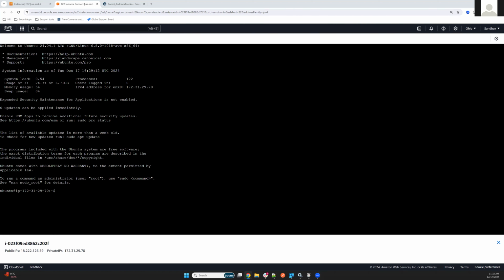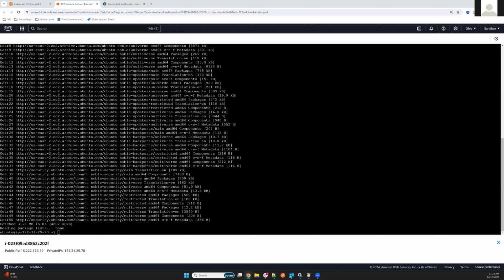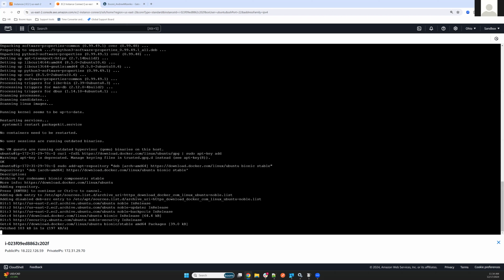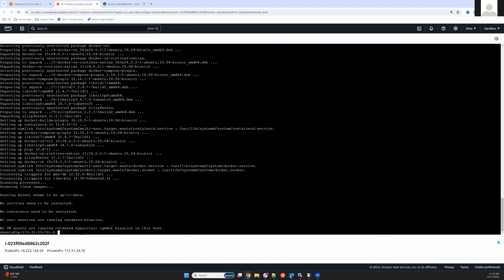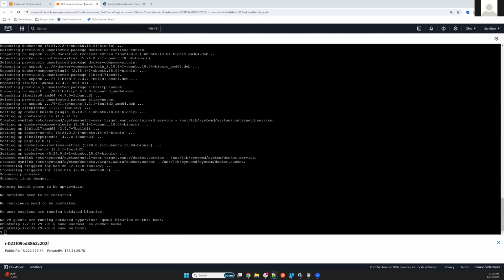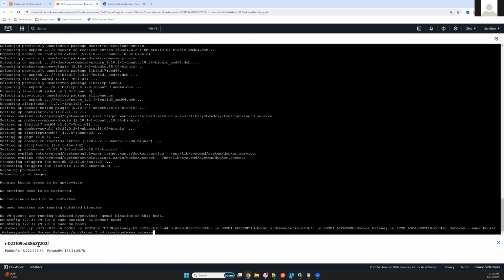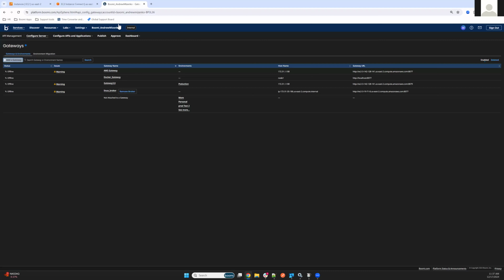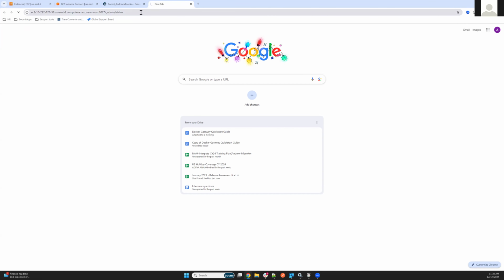APIM - Containerized Boomi Docker Gateway QuickStart Guide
This video will go over how to set up a containerized Boomi Docker Gateway in an Unbuntu AWS VM.